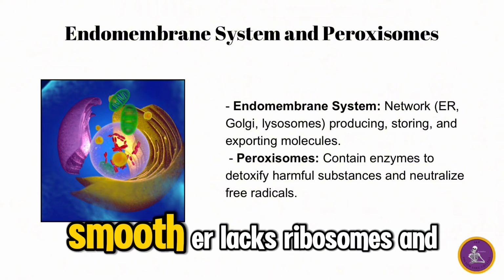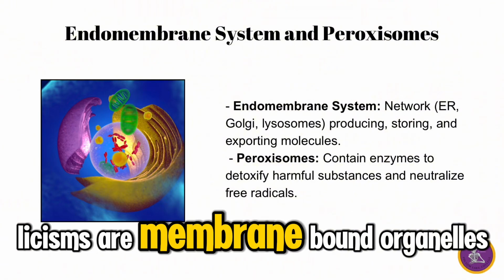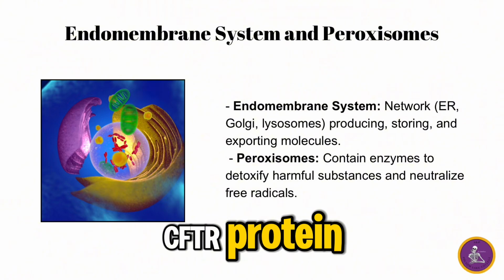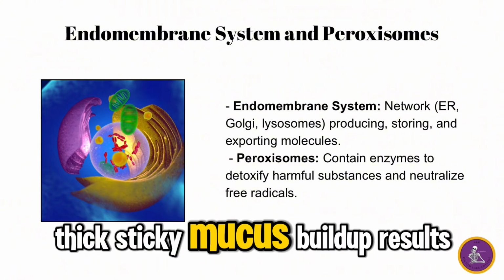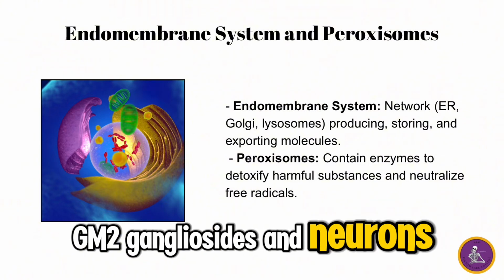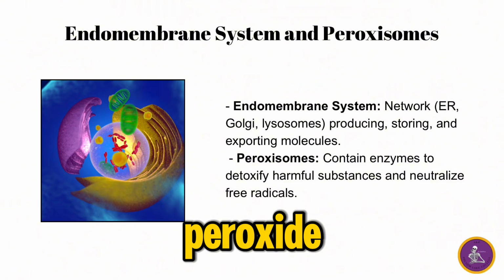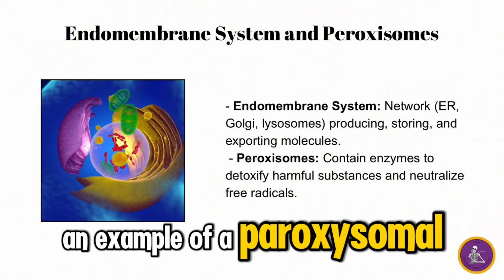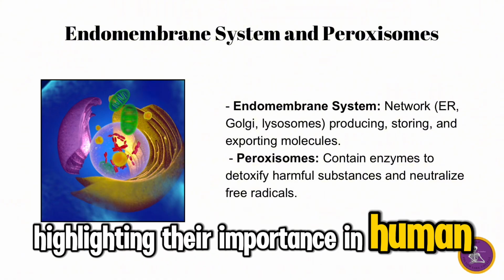The Endomembrane System